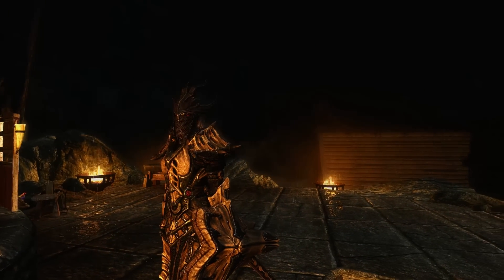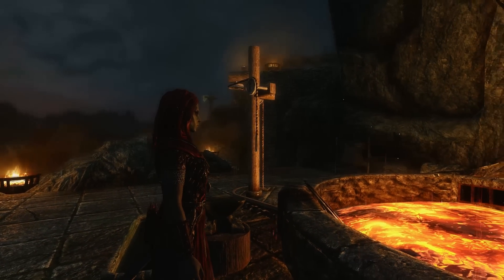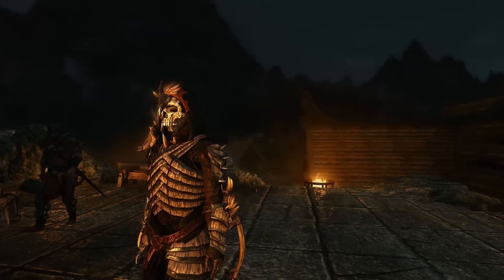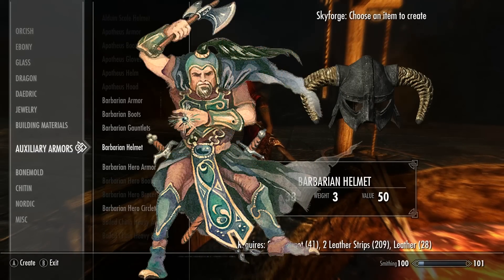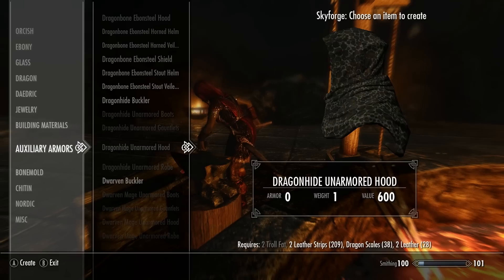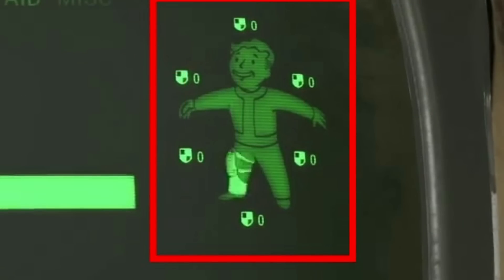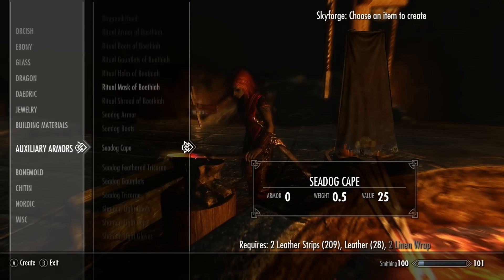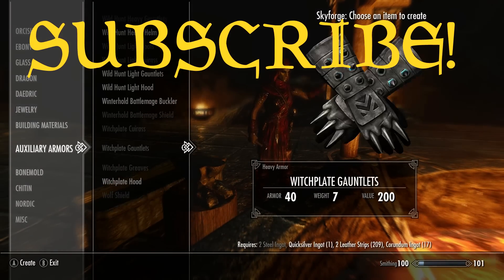ELDER SCROLLS 6 - More Armor Slots (Better Armor System)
Elder Scrolls 6 videos coming every Friday :D